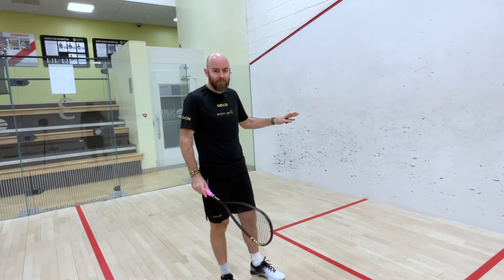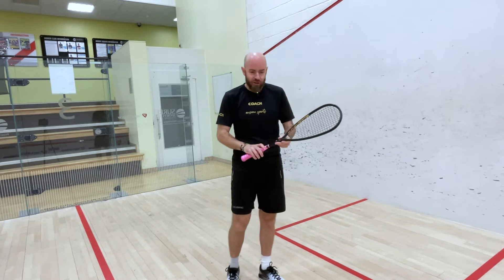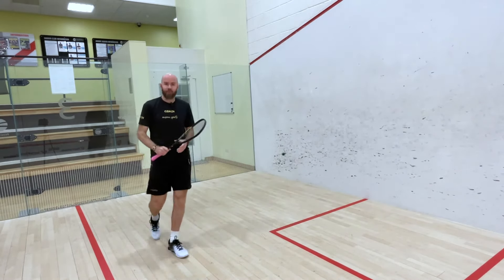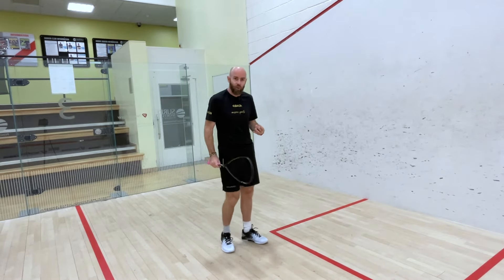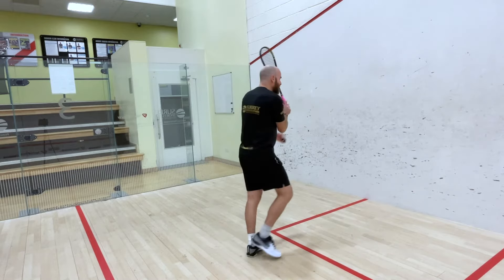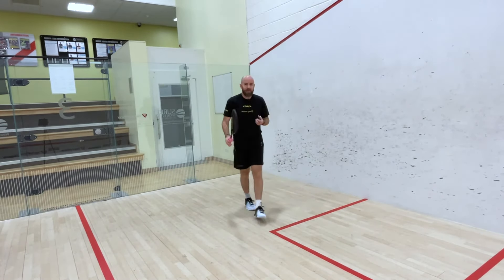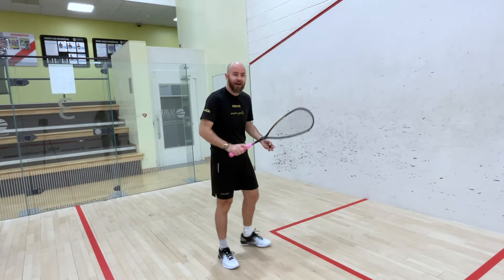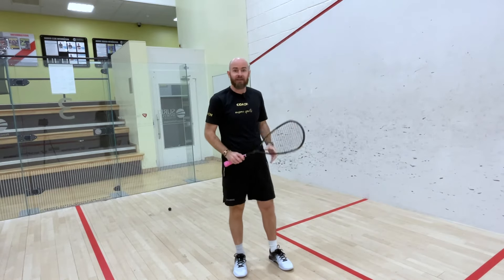Squash Tips: 3 Tips On Digging The Ball Out The Deep Backhand Corner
✅ Choke up on the grip
✅ Face backwards
✅ Open the face and wrap the racket under and round the ball.

🔗 If you’d like to learn more check out the Back Corners Coaching Session playlist with Jesse Engelbrecht